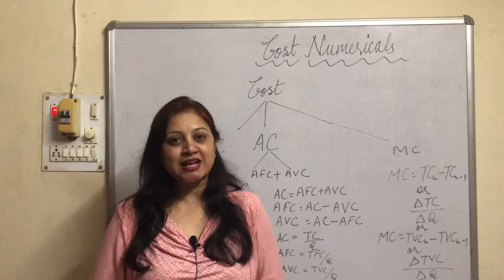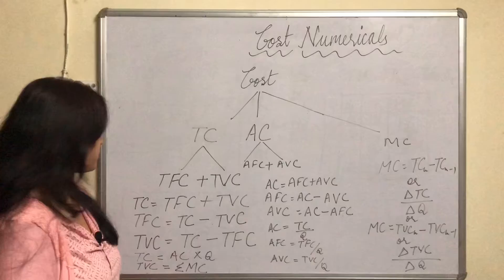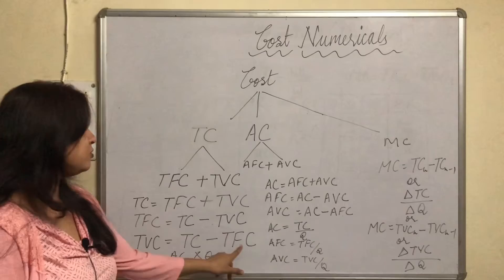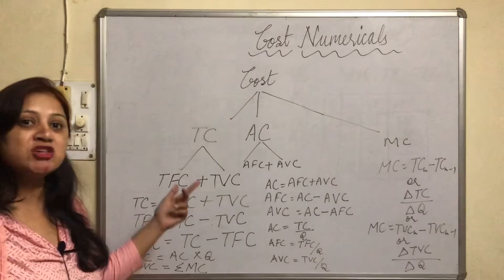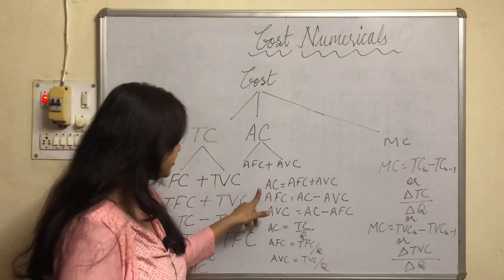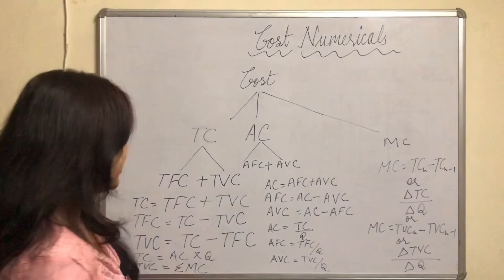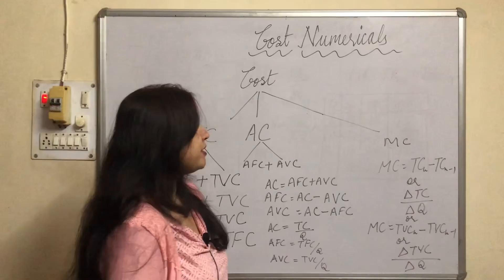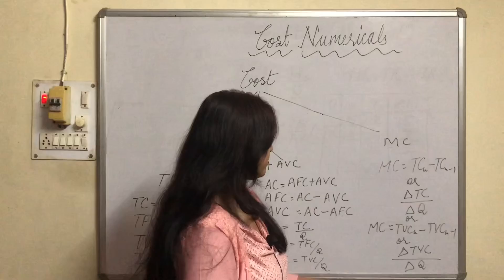Economics (cost formulae)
Class xi and xii economics cost formulae